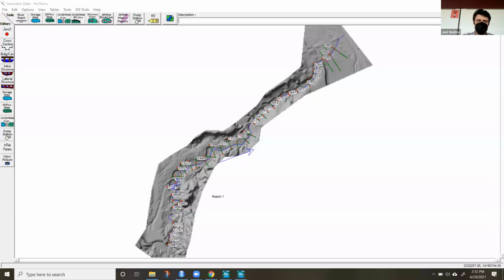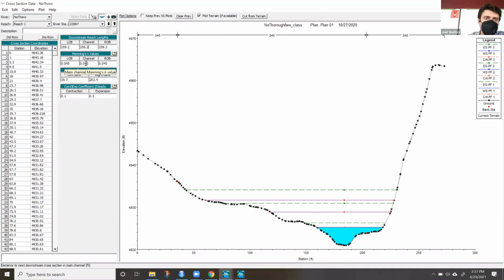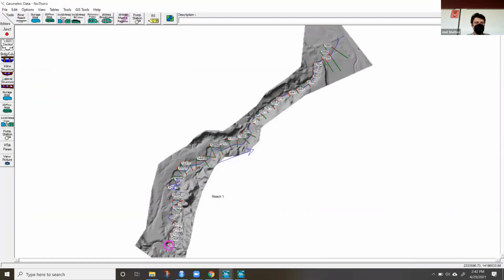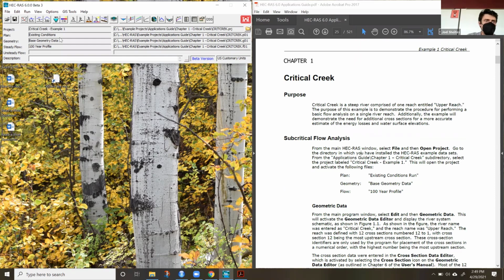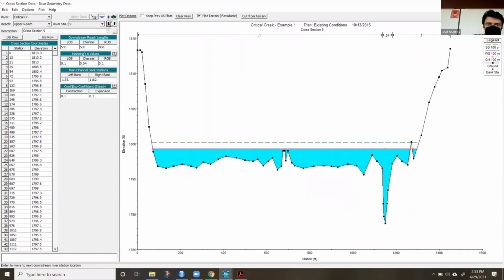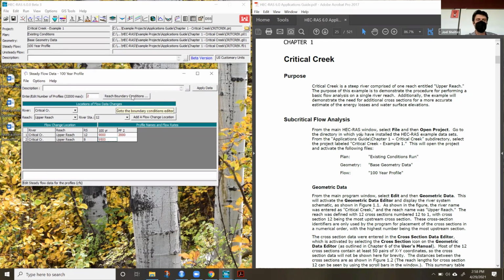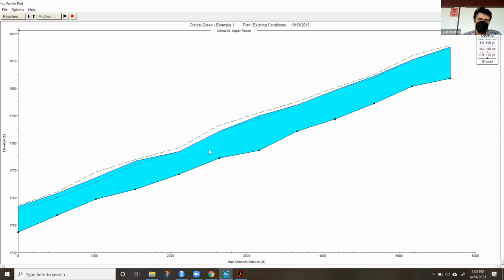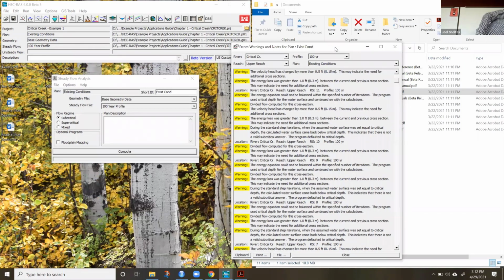Hydraulics - HEC RAS Walkthrough